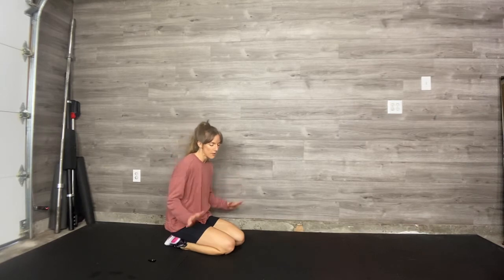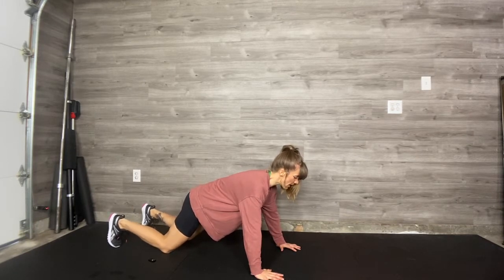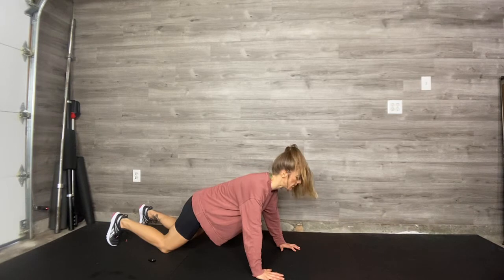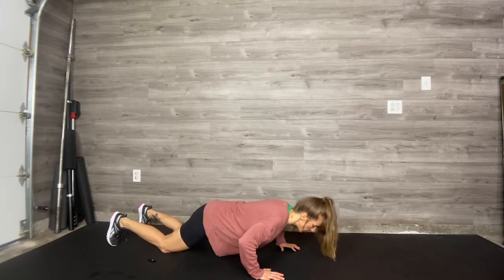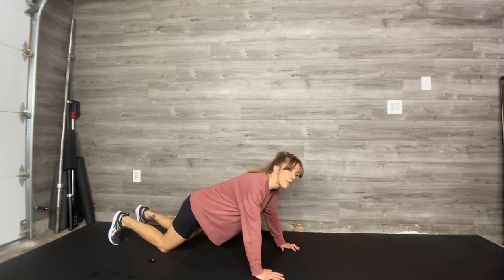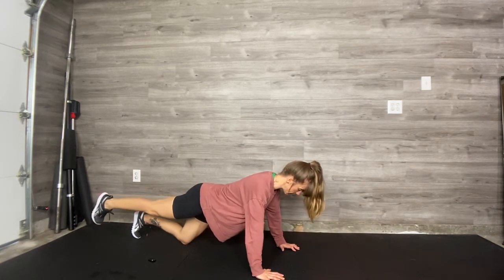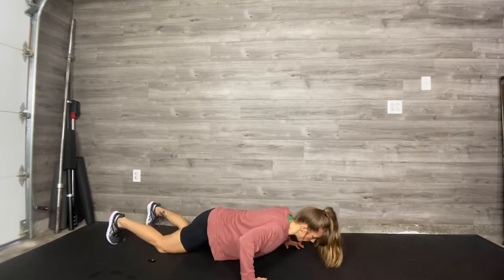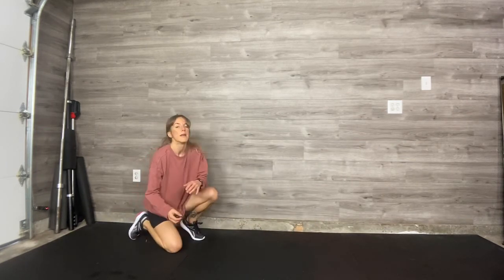Push-up Variations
Push-up
Tripod
Wide

Client how-to